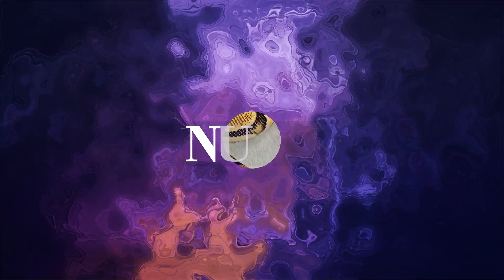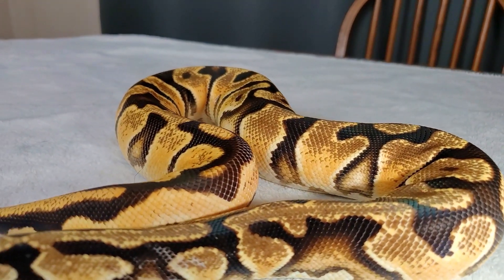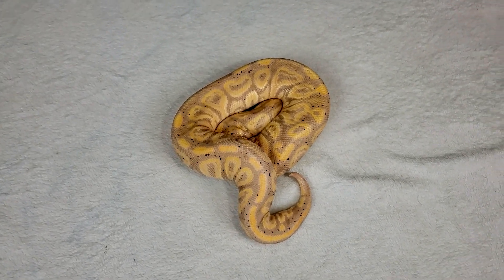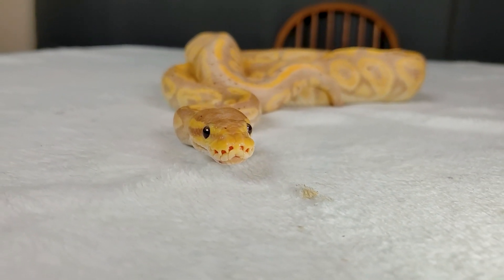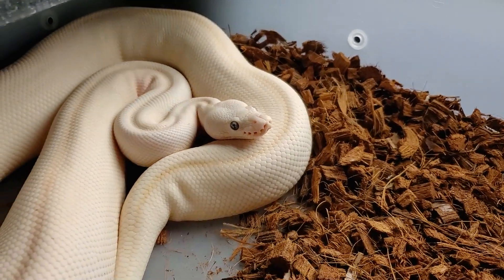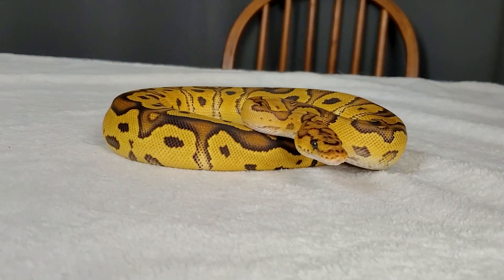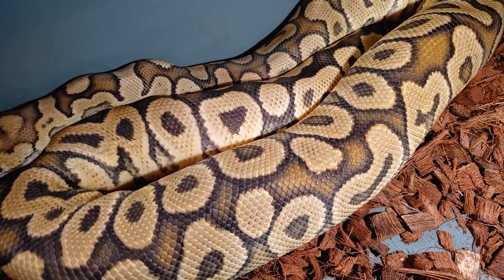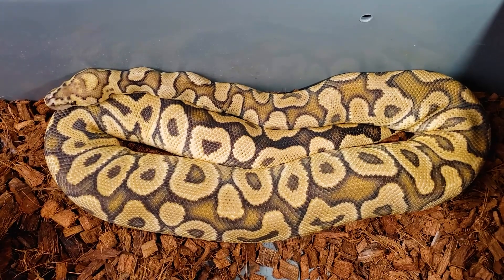Our Top 5 BEST Ball Python PICKUPS of 2022!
We showcase 5 of our best Ball Python pickups from 2022. These snakes are all critical aspects of the future of Rhyno's Royals and will forever change the direction we take all of our breeding projects.

Chapters:
0:00 Intro
0:15 Number 5
1:59 Number 4
4:20 Number 3
6:06 Number 2
6:58 Number 1
10:03 Thanks for Watching!